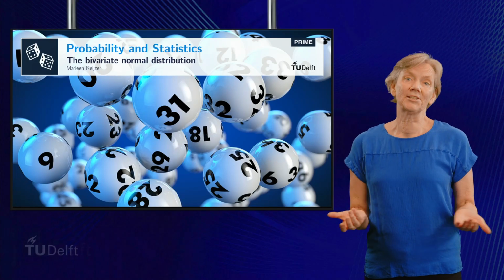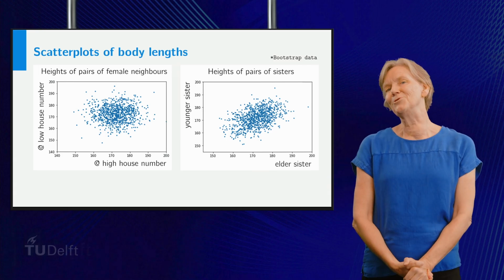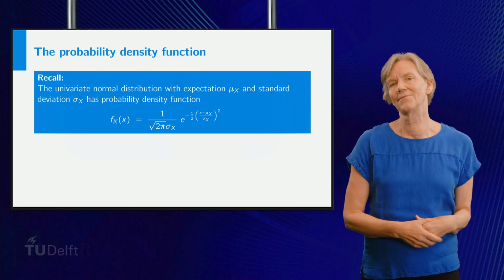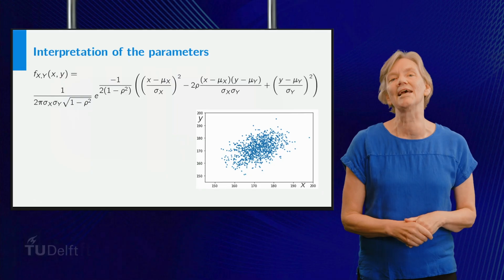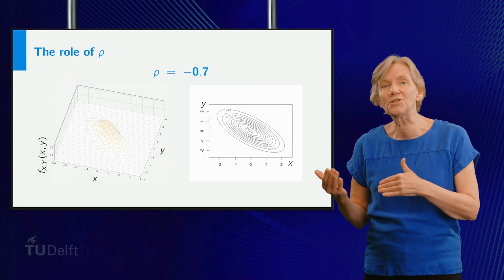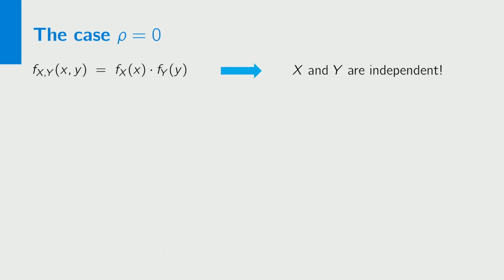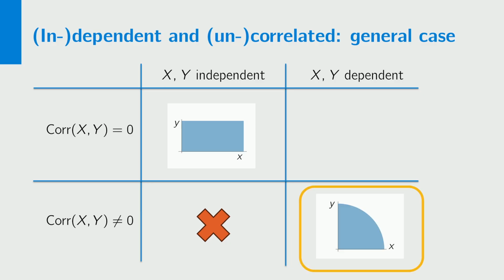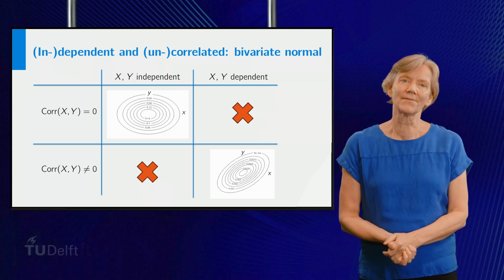PRIME_2025_16_Probability_and_statistics_the_bivariate_normal_distribution-video